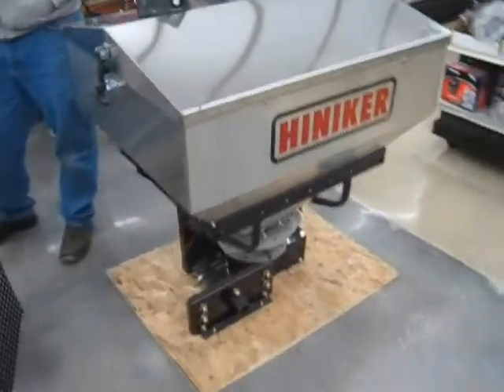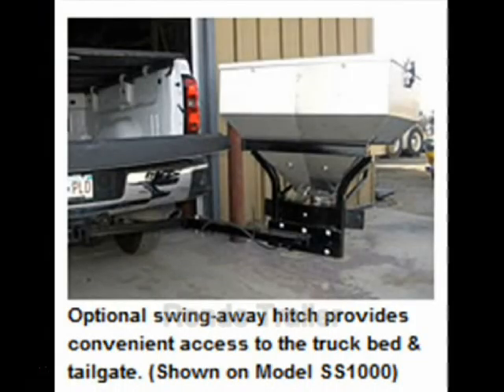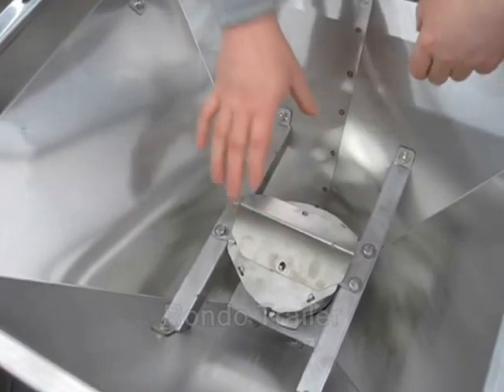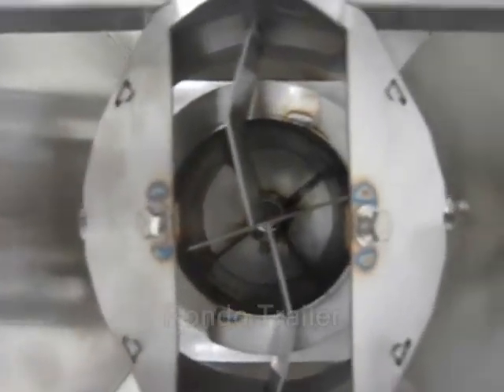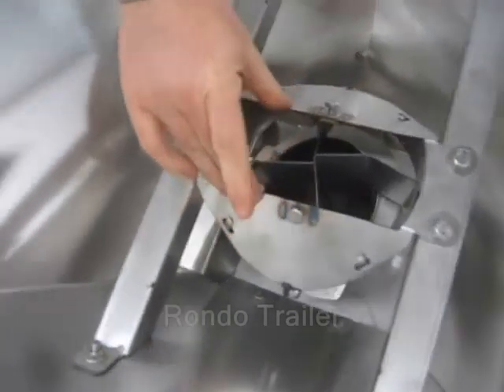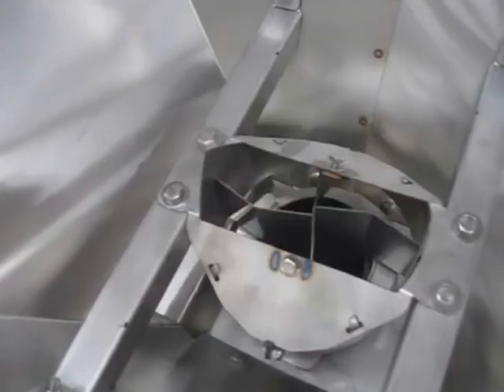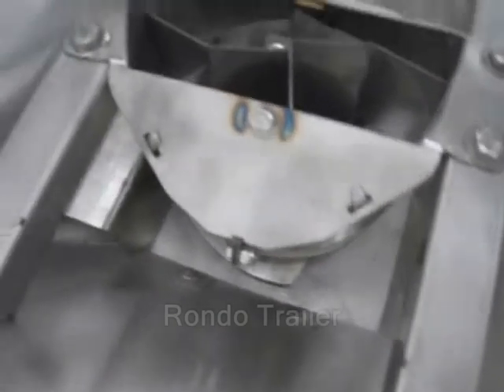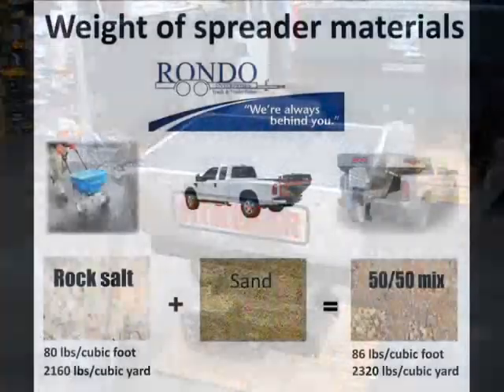HINIKER 600 and 1000 Tailgate Salt Spreaders Hiniker1000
FOR SALE:
HINIKER 600 and 1000 Tailgate Salt Spreaders

We sell a wide variety of stuff. All top quality.

SNOW PLOWS & SALT SPREADERS:
Our fully stocked parts dept. is ready to get you the part you need fast! Our snowplow lineup is second to none. We are a Hiniker master dealer. We also carry Buyers SnowDogg snow plows. Hiniker,  SaltDogg salt spreaders. These are all excellent salters.!

USED TRUCKS & CARS:
BOATS TOO!